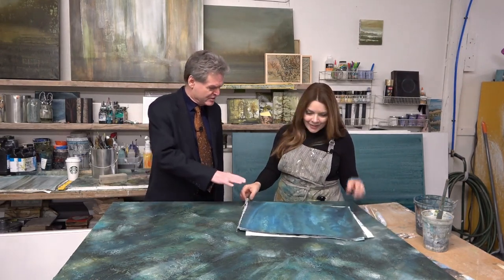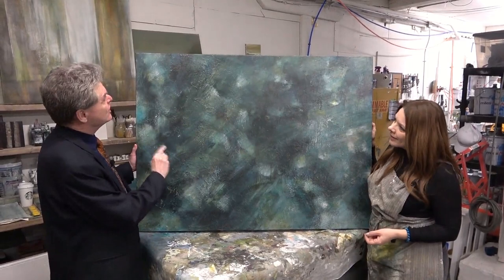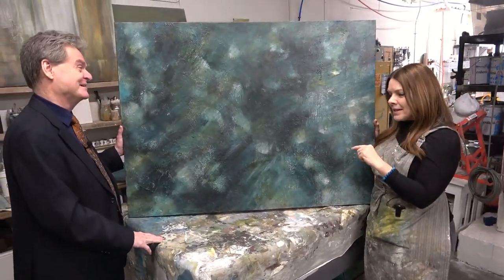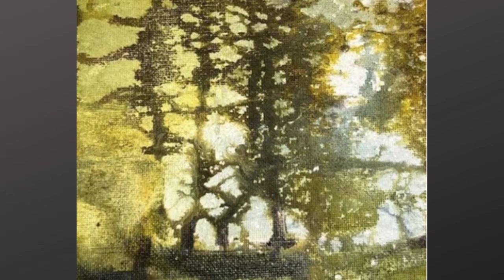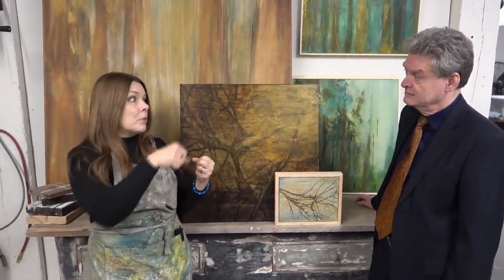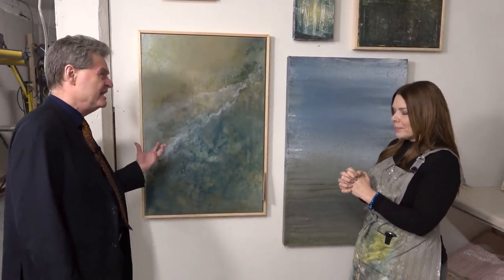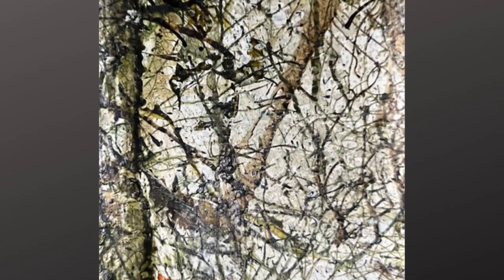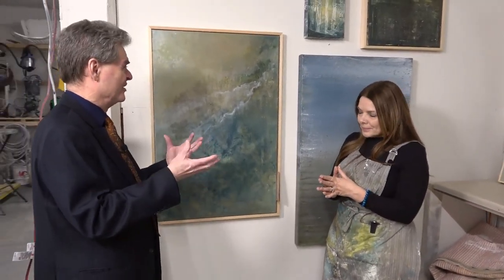Studio Tour with Marie Crane Yvon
Today, we're interviewing Marie Crane Yvon in her Westfield studio! It's always exciting to speak with artists, and especially so with Marie, whose upcoming dual-gallery exhibition "The Space Between Shadow and Light" will be displayed in the Wow! Creative Arts Center and the Westfield Athenaeum from May to July.

Join us at the gallery reception on May 4th, from 5:00 to 8:00pm for an unforgettable evening of music, arts and refreshments! Learn more about the event and Marie's work

For blog posts, live chats with librarians, all of our services and much more, find us on our